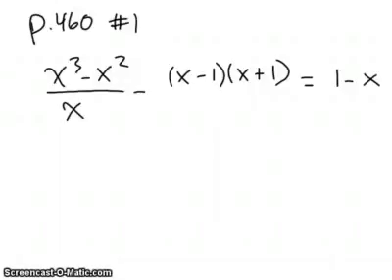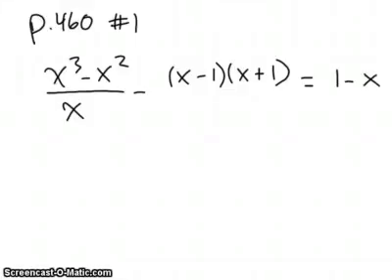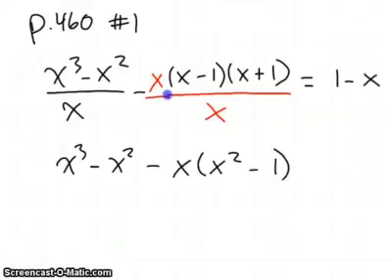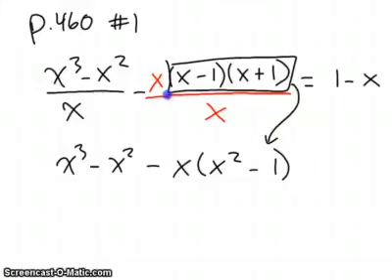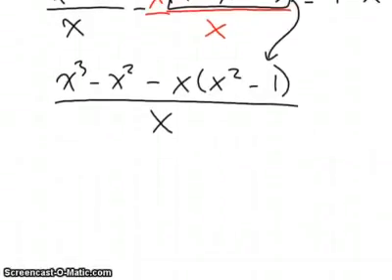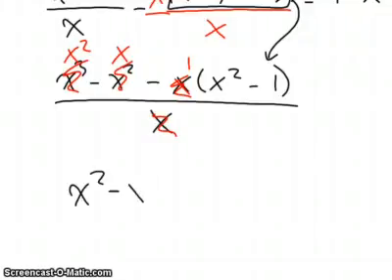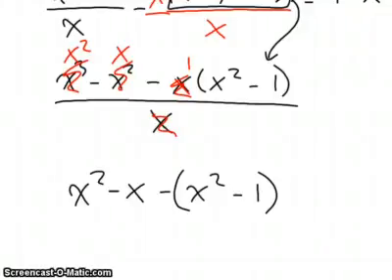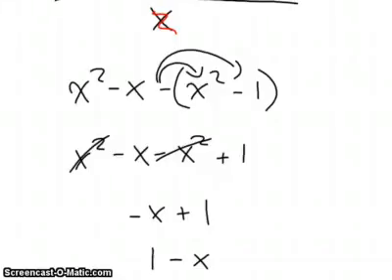precalc p460 1